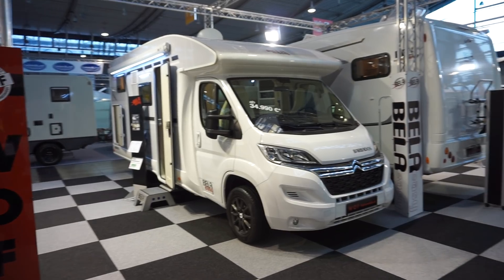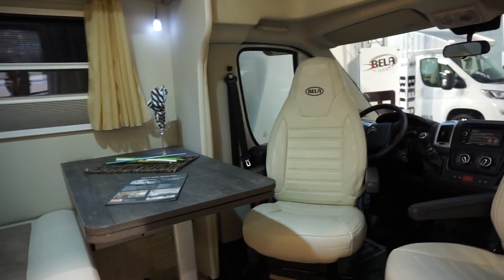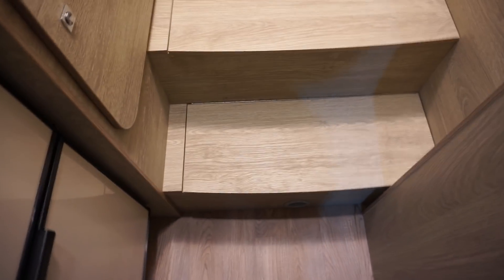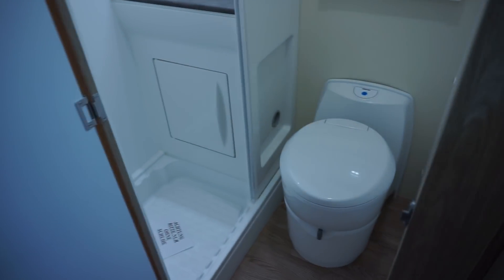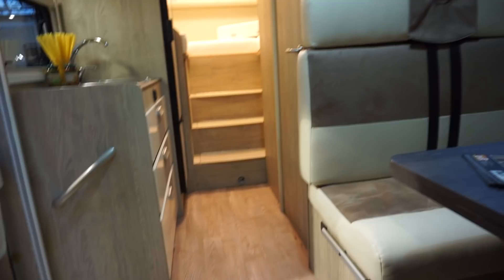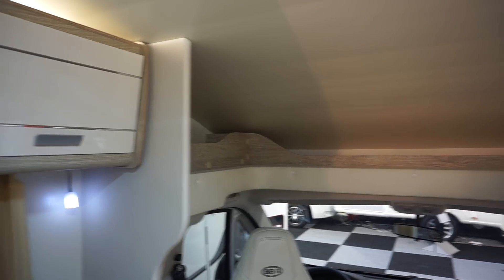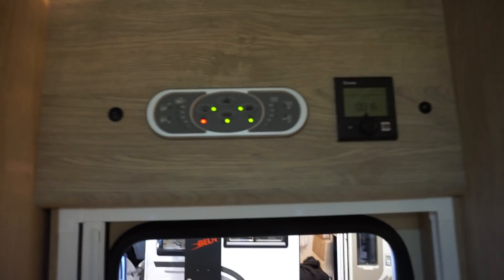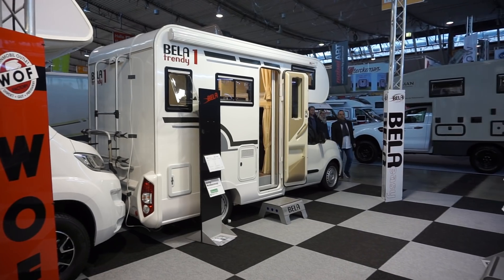Bela Easy Barbados economic RV review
The Bela Easy Barbados has a starting price of around EUR35k, thus making it a relatively cheap option for a van.

Film a bit wobbly due to stabilisation issues which have since been resolved.